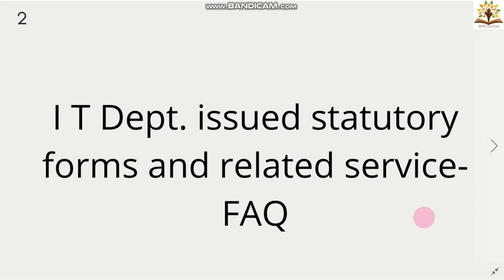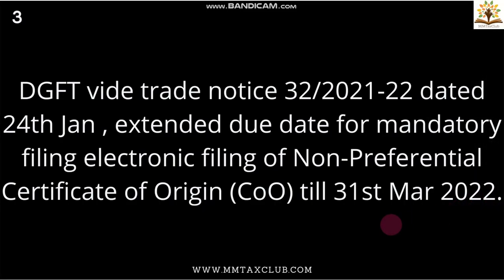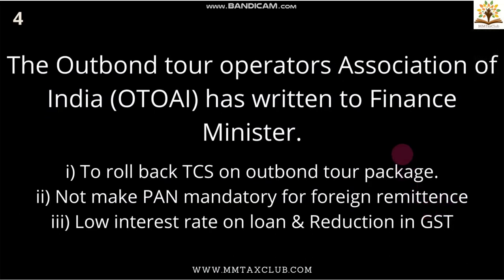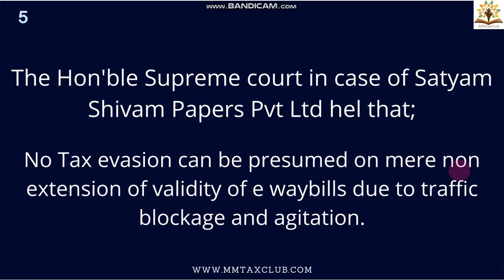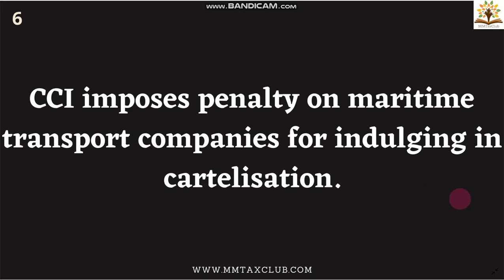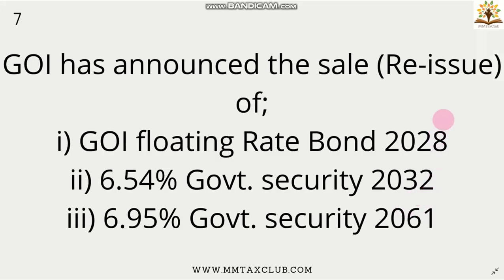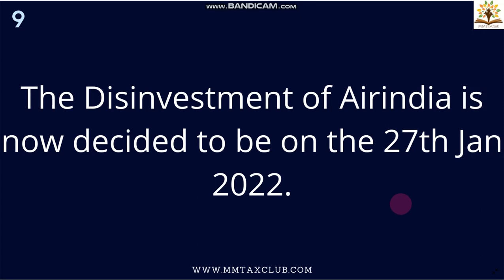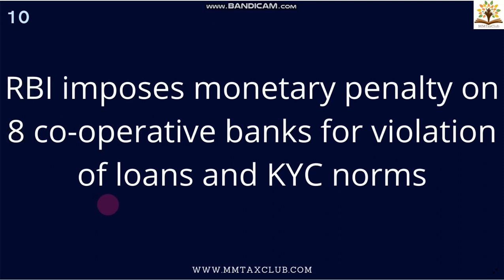Tax10 E-17 | Ten Tax and Financial Information of the day back to back | 24-01-2022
I T Department issued Process Flow for filing Audit Report.
I T Dept. issued statutory forms and related service- FAQ
DGFT vide trade notice 32/2021-22 dated 24th Jan , extended due date for mandatory filing electronic filing of Non-Preferential Certificate of Origin (CoO) till 31st Mar 2022.
The Outbond tour operators Association of India (OTOAI) has written to Finance Minister.
i) To roll back TCS on outbond tour package.
ii) Not make PAN mandatory for foreign remittence
iii) Low interest rate on loan & Reduction in GST
The Hon'ble Supreme court in case of Satyam Shivam Papers Pvt Ltd hel that;
No Tax evasion can be presumed on mere non extension of validity of e waybills due to traffic blockage and agitation.
CCI imposes penalty on maritime transport companies for indulging in cartelisation.
GOI has announced the sale (Re-issue) of;
i) GOI floating Rate Bond 2028
ii) 6.54% Govt. security 2032
iii) 6.95% Govt. security 2061
Bombay High court issue notices to centre and Maha Govt. for blocking ITC under GST
The Disinvestment of Airindia is now decided to be on the 27th Jan 2022.
RBI imposes monetary penalty on 8 co-operative banks for violation of loans and KYC norms